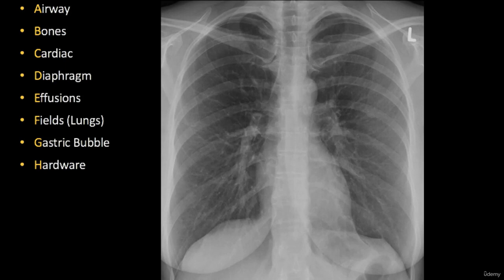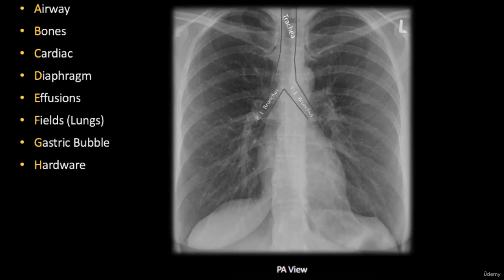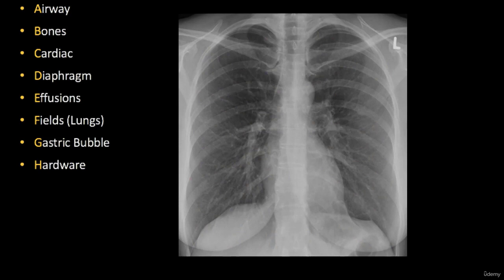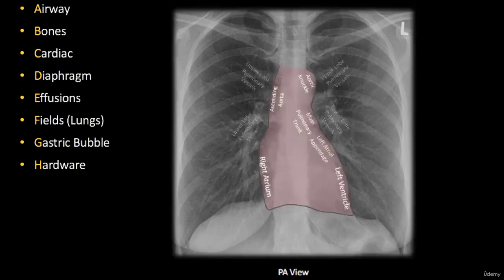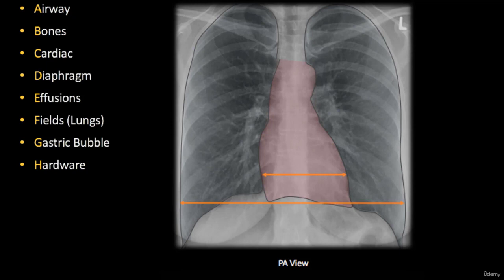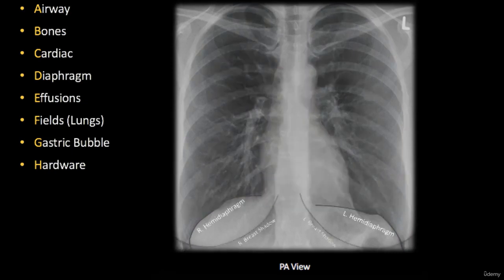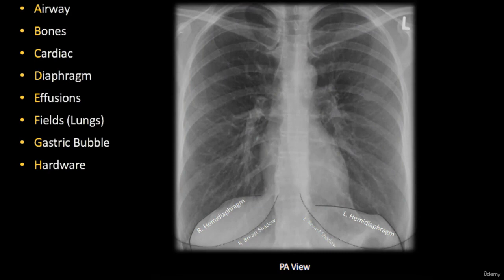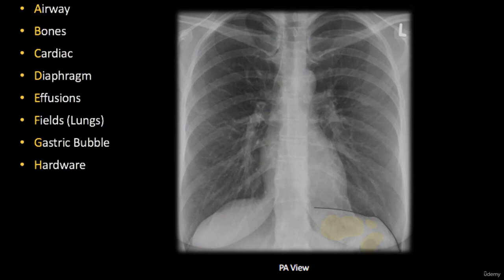How to Read a Chest X-Ray